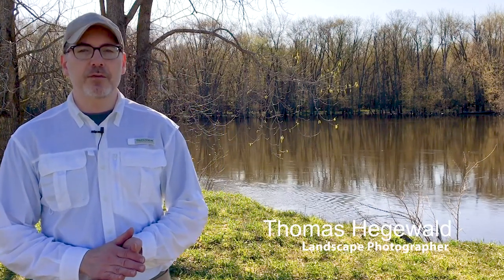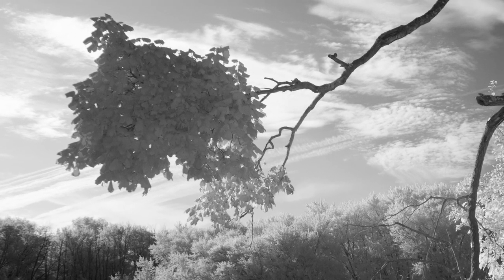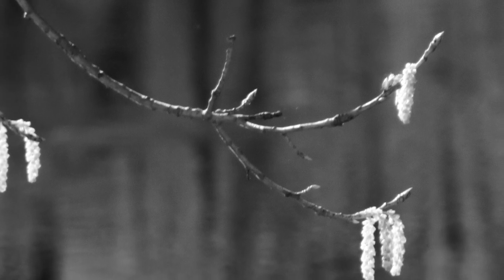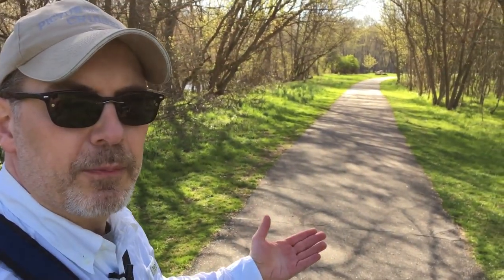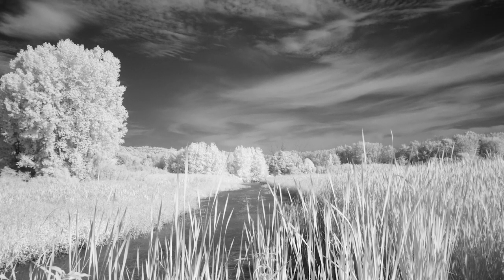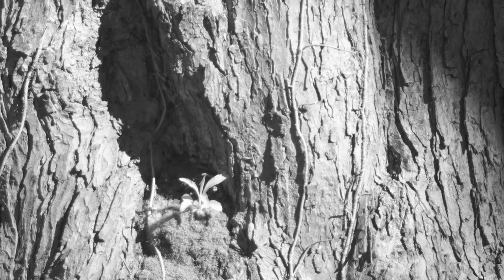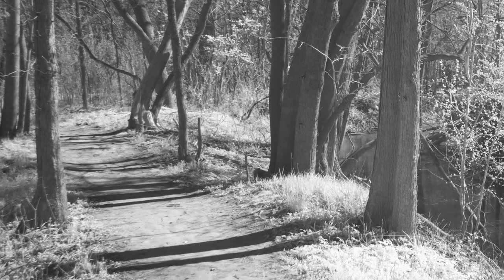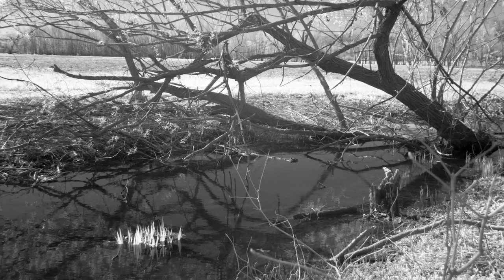Using Morning Light to Enhance Infrared Photos at Roselle Park || Exploring Series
Details, trails and trees are just some of the subjects of interest I use to illustrate photography tips in this video.

00:30 - tree photography - finding the best vantage point/angle
01:12 - contrast - old growth vs. new
01:24 - photograph buds against dark background to help them stand out
01:52 - color photography vs. b/w
02:34 - framing the shot - pathway with a focal point
02:59 - shots from previous shoot at location
03:38 - story of survival with small plant on tree
04:11 - golden light provides warmer tones
04:36 - include other elements when photographing trails
05:06 - detail shots provide an intimate knowledge of location and the season
05:38 - how the park was established

Roselle Park is located in Ada, Michigan. This 240 acre nature preserve features a path that runs alongside the Grand River.